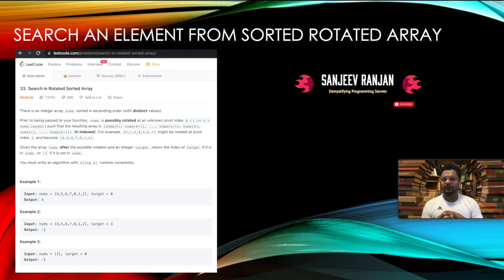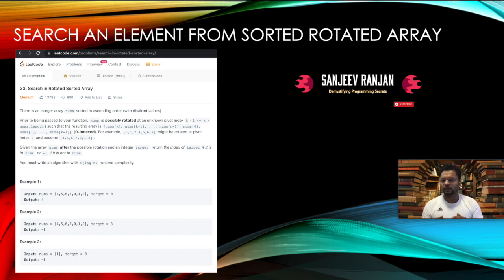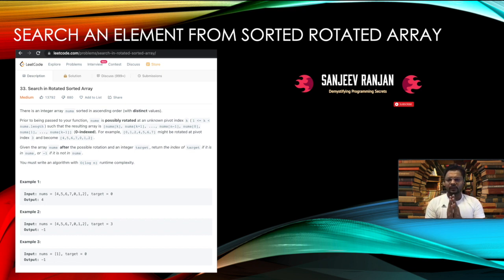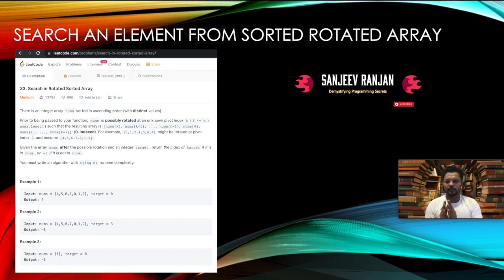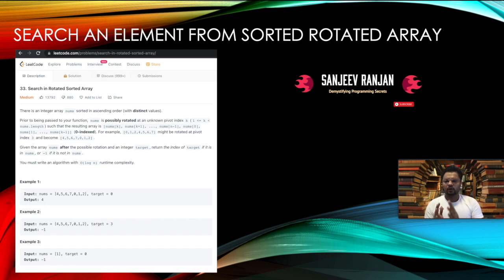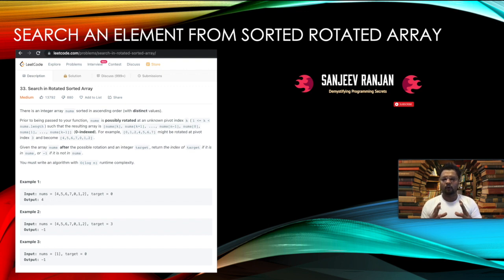Data Structures & Algorithms Made Easy For Interviews | Search Algorithms Interview Questions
Hello Folks ,

In this video we will be looking into two important interview questions of Binary Search Implementation :

1) Find an element in a rotated sorted array in log(n) complexity .
2) Find an element in infinite array in log(n) complexity .

We will be going through many more problems - pretty soon .

Link to the complete DSA playlist  is below , do checkout ( I am planning to complete this series very quickly , so stay tuned by subscribing to the channel - you will definitely earn a lot with many interview coding questions solved in your way of completing this playlist )